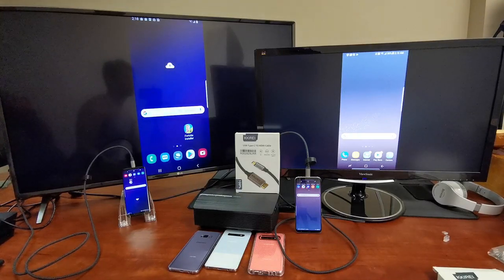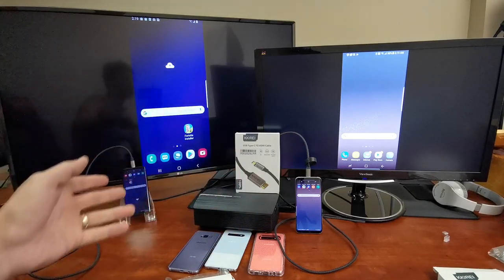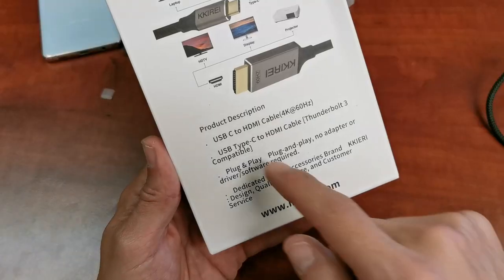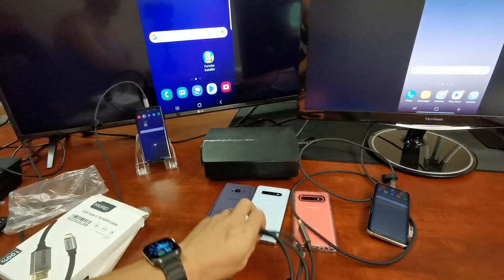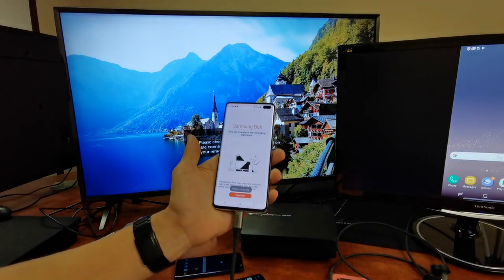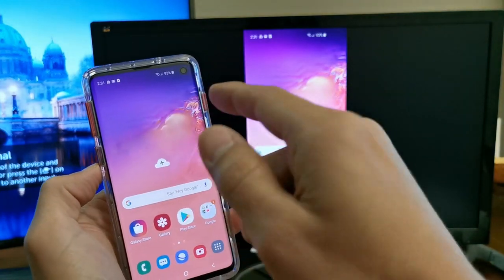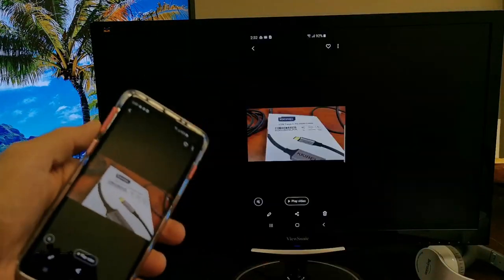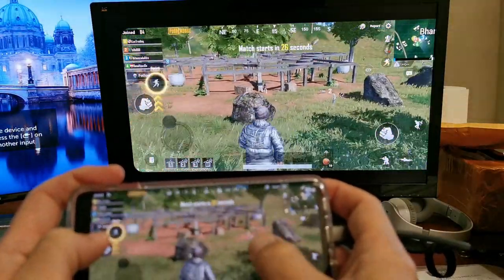Galaxy S8/S9/S10: Connect to Any TV, Computer Monitor or Projector w/ HDMI 4k @ 60fps Cable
I show you how to connect (screen mirror) a Samsung Galaxy S8, S8+, S9, S9+, S10, S10E, & S10+ to any TV, computer monitor or projector that has a HDMI port using a USB C to HDMI 4k @ 60fps adapter cable

You can also use this cable to connect some other smartphones, laptops, iMac Pros, Tablets to a TV or monitor. Once connected you will be able to display work documents such as Word, Excel, share photos and videos stored locally, watch movies, YouTube, Skype, play games, etc.

USB C to HDMI Cable Adapter (4K@60Hz) 6Ft USB Type C to HDMI Cable Braided Nylon Thunderbolt 3 Compatible with MacBook Pro/iPad Pro/MacBook Air 2018/iMac 2017/Surface Book 2/Samsung Galaxy S10/Note 9

Also this cable was sent to me free for an honest review and that is exactly what i did!